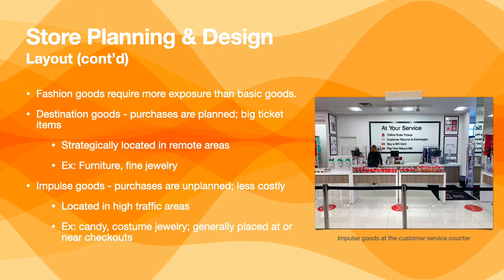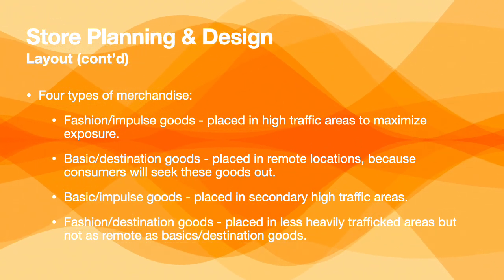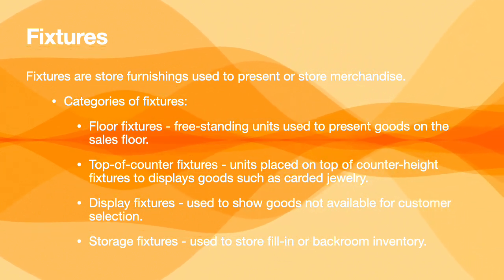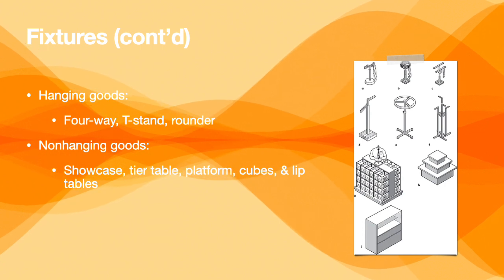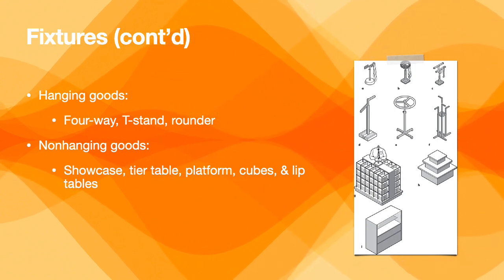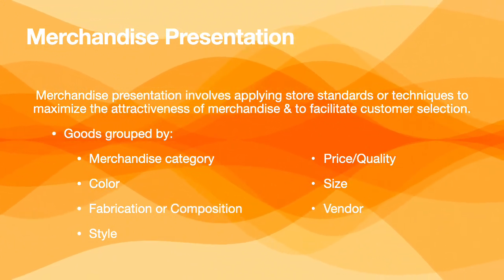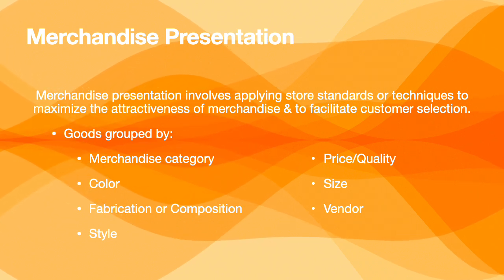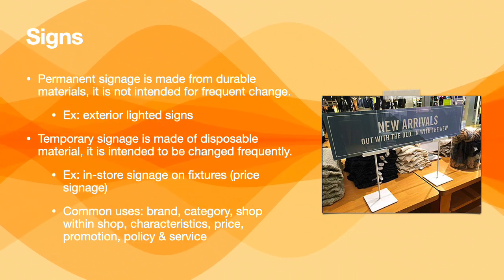Chapter 16 Store Layout & Merchandise Presentation